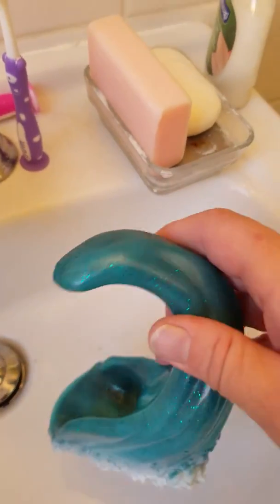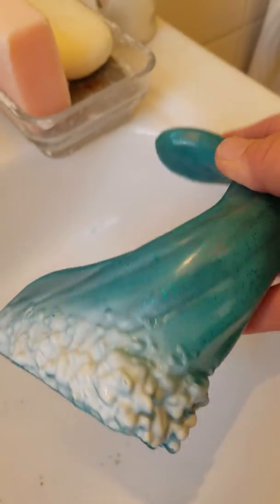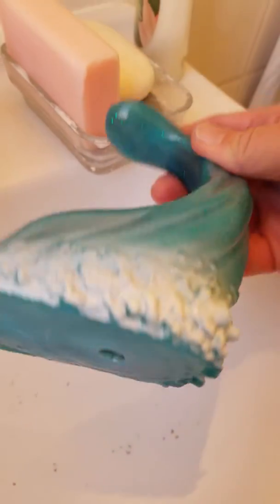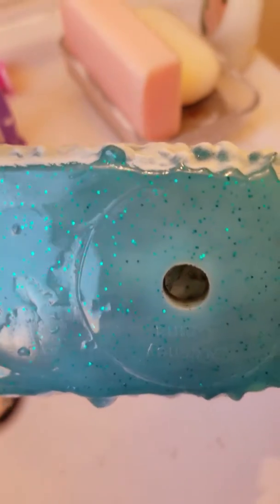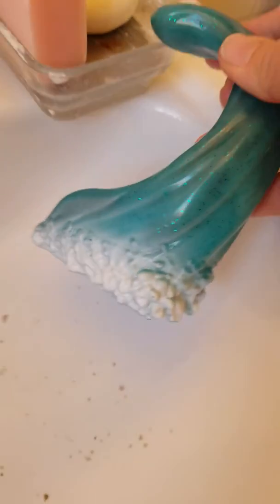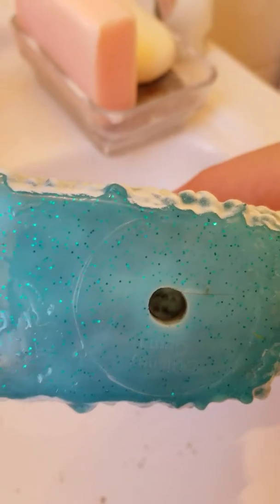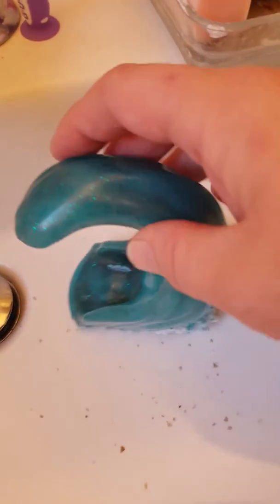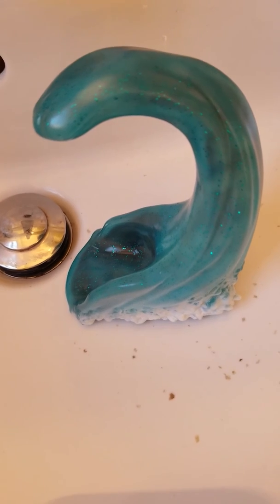The grime that hides in your bathtub toys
This pesky toys and the dirty little secrets that hide them!!!